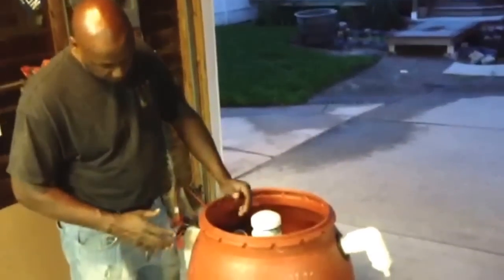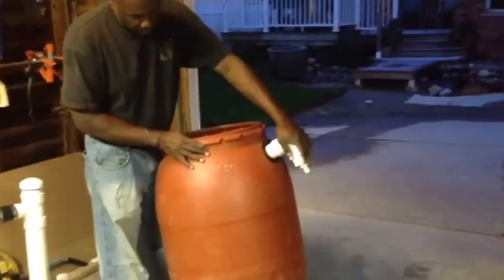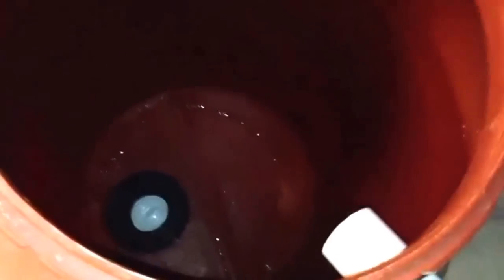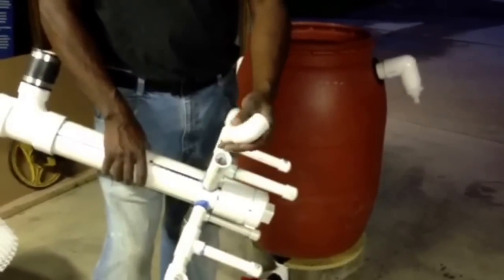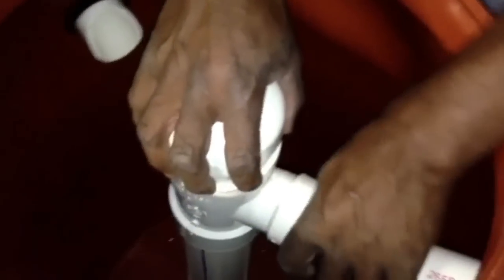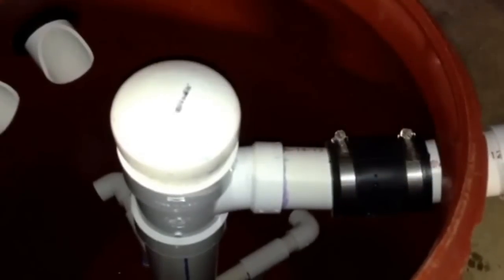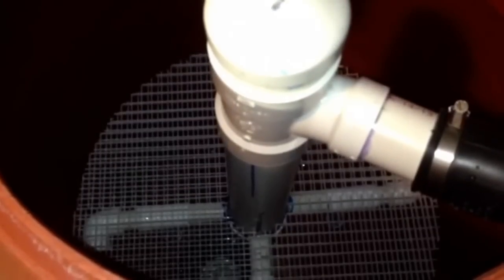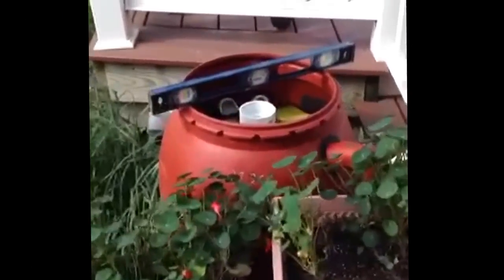DIY- Biological Filter for your Koi pond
Bio filter made from 45 gallon pickle barrel